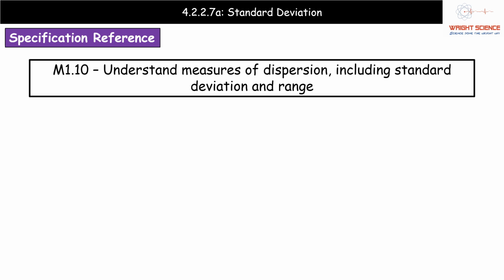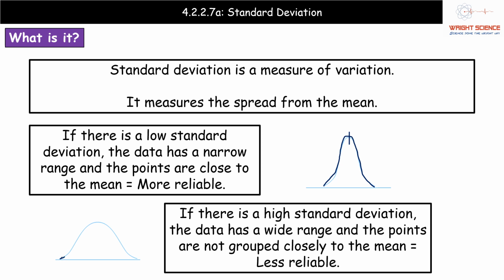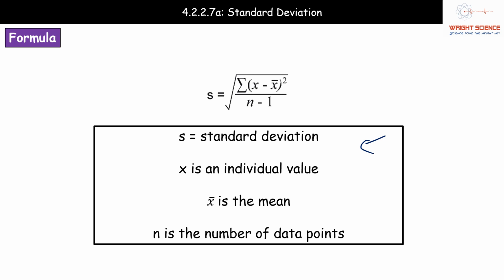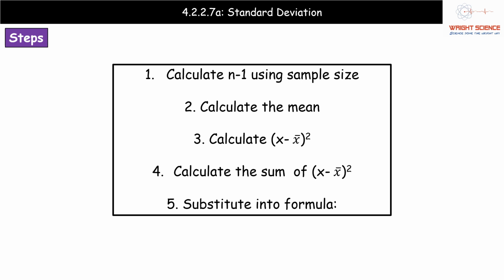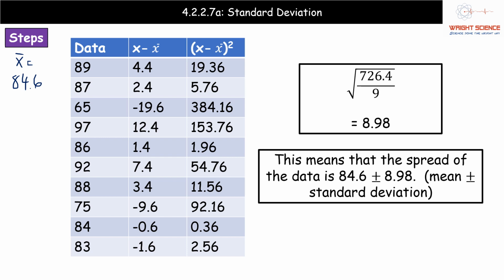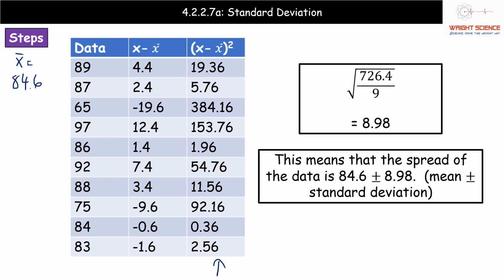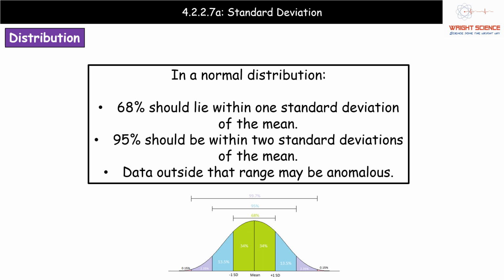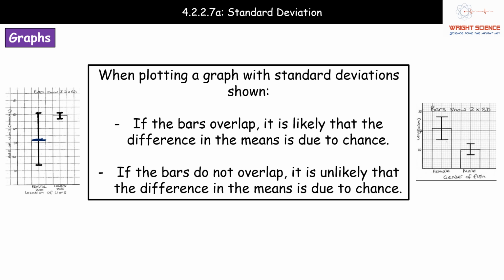A Level Biology - 4.2.2.7a - Standard Deviation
Wright Science A Level Biology summary video on Standard Deviation.  Supporting the OCR Biology A specification.